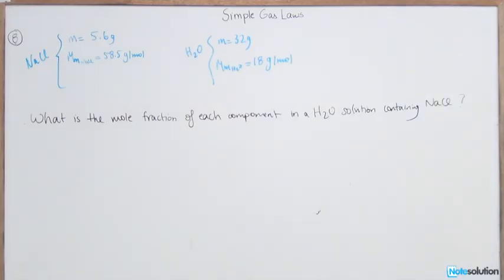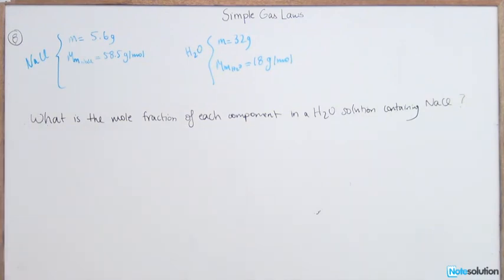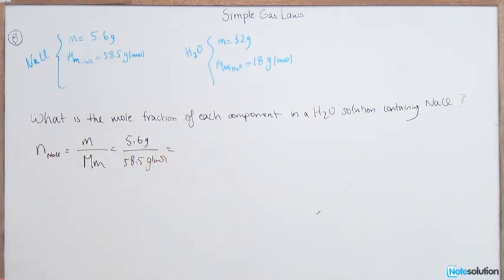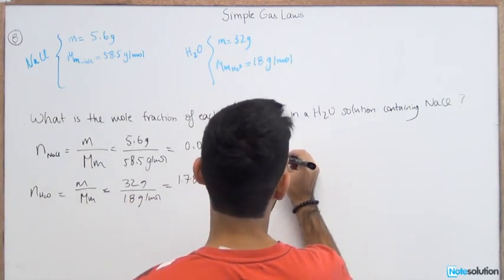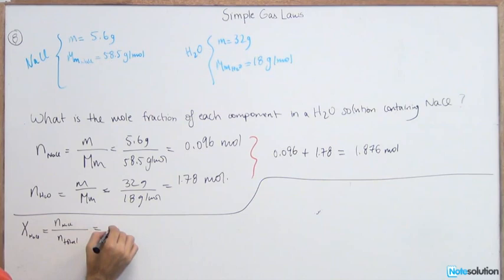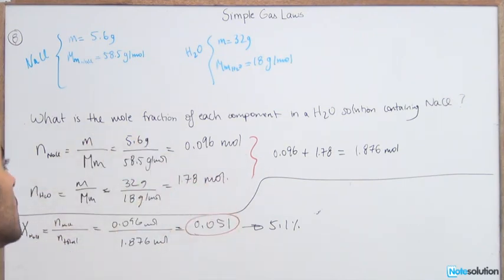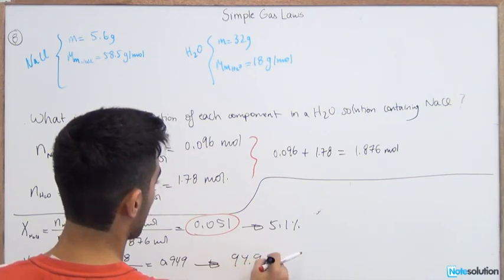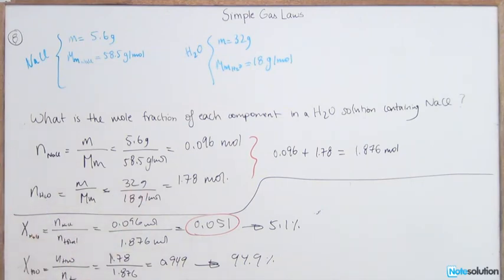Chemistry I: Mole Fraction Calculation (Easy Lvl Question)